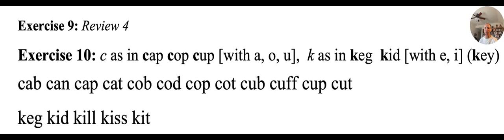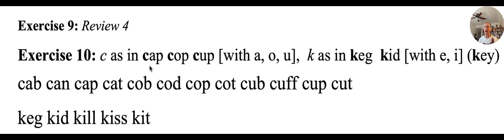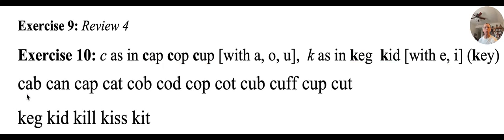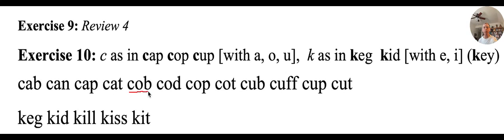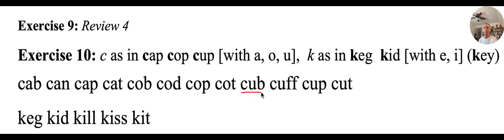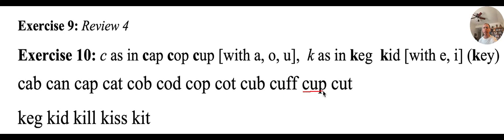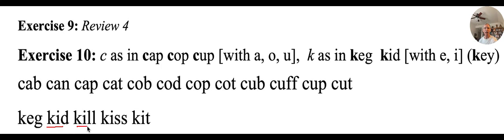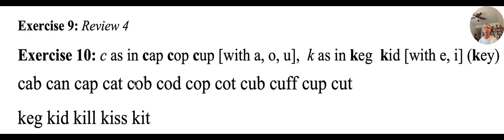Natural Phonics Primer: Video 6, Exercise 10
Direct Instruction on c as in cap, cup, cop; k as in keg, kid.